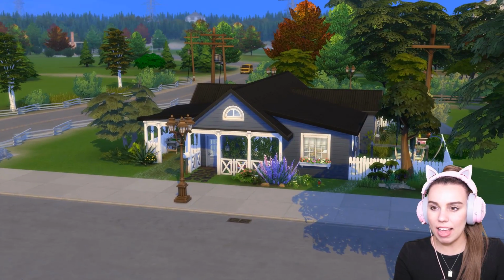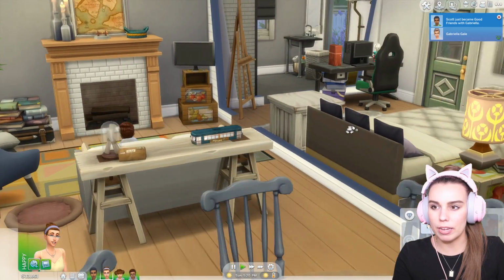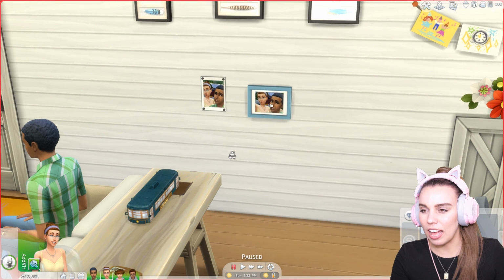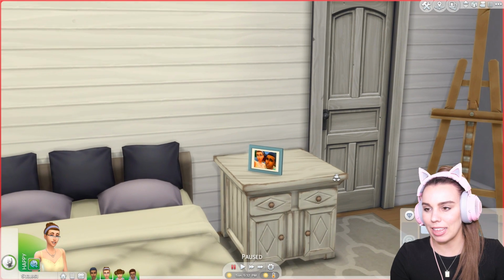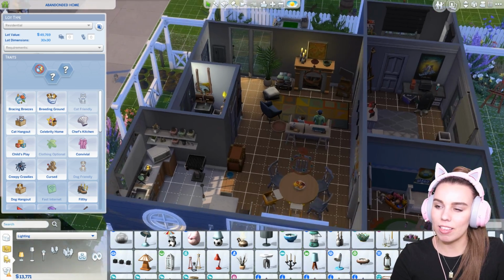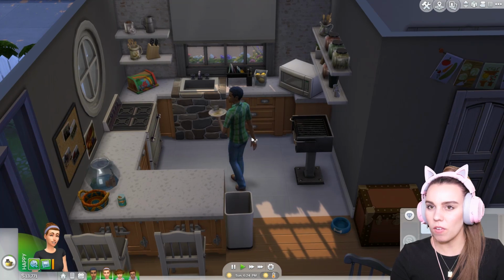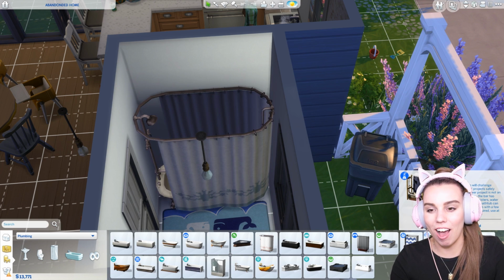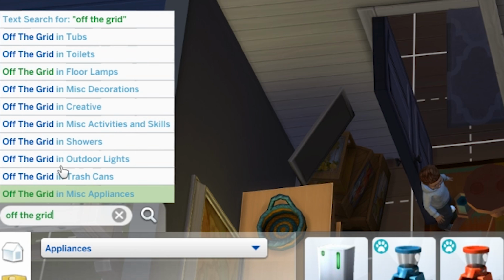The Sims 4 just did an OOPSY? Free Patch Update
The Sims 4 free patch update is here in time for the Moschino Stuff Pack! Let's check it out whilst I hardcore mood swing.